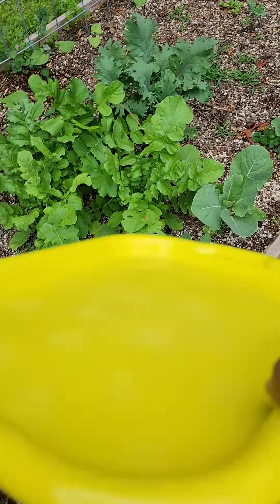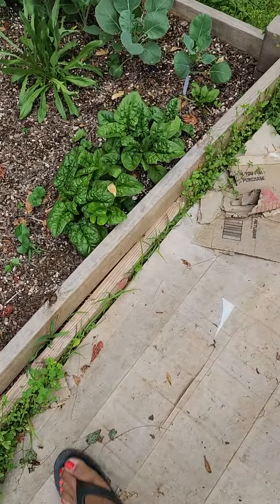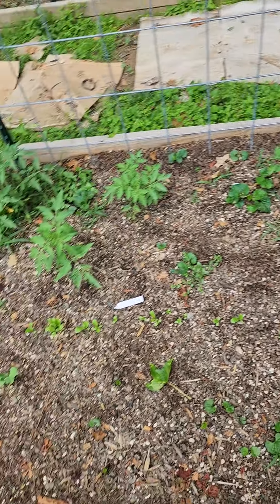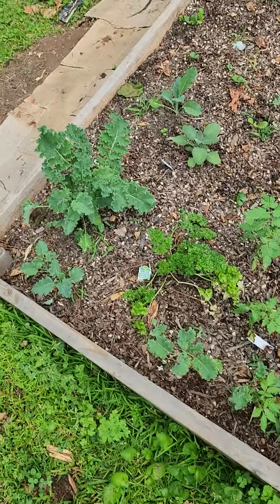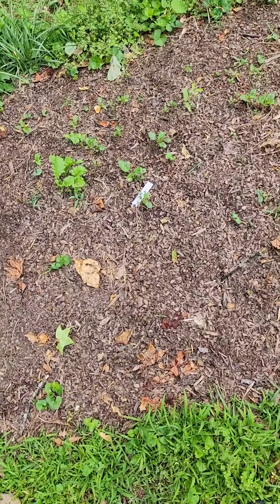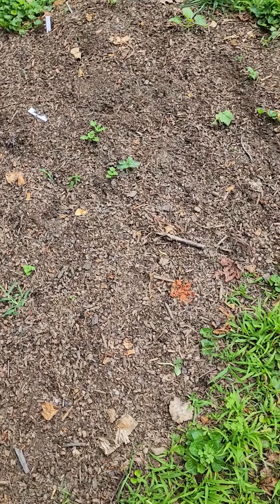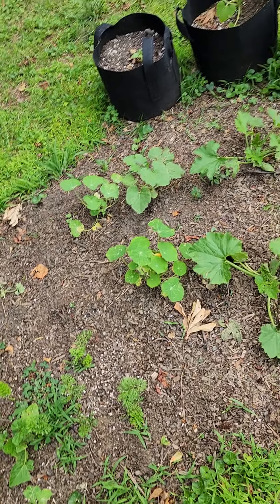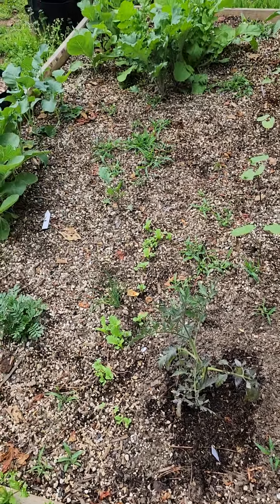Spring 2023: First Harvest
Georgia Southern Collards
Red Russian Kale
Dwarf Siberian Kale
Lacinato and/or dinosaur Kale
Spinach? Chile idk. It's gonna get ate.